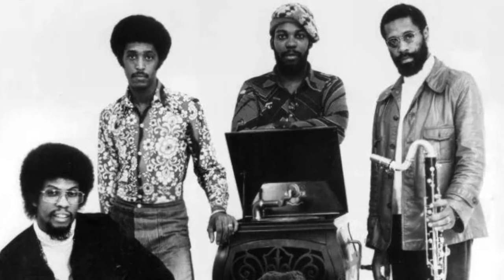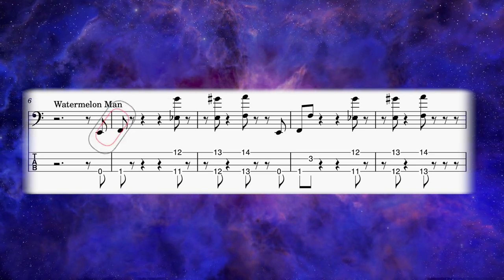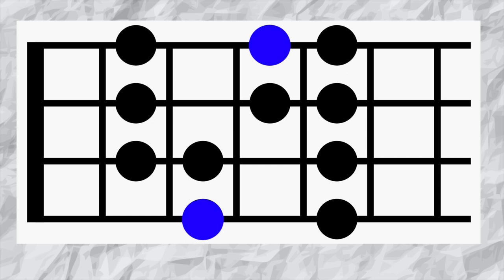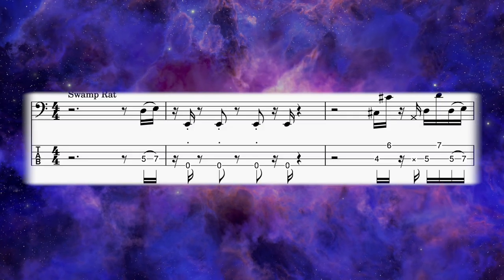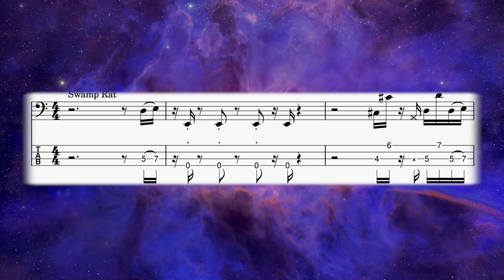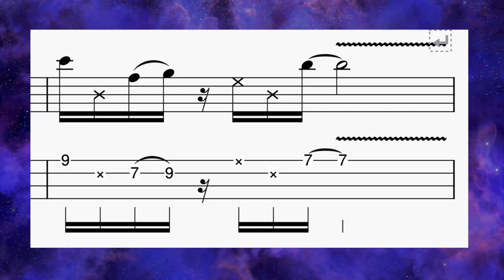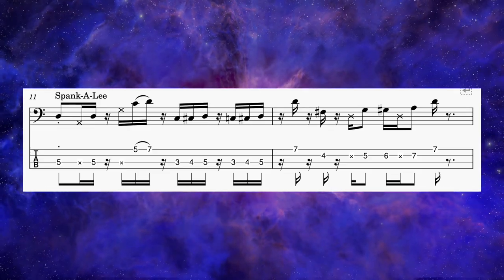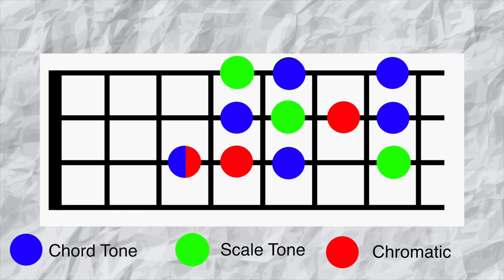Paul Jackson - The Grooviest Bass Player of All Time?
Dive into the unparalleled world of bass wizardry as we shine a spotlight on the legendary Paul Jackson, the driving force behind the electrifying grooves of The Headhunters. In this captivating video, we delve into the musical journey and influential contributions of Paul Jackson, the mastermind behind some of the most iconic bass lines in funk history.

Join us as we uncover the innovative techniques and distinctive style that set Paul Jackson apart in the world of bass playing. From his groundbreaking work with The Headhunters, a fusion jazz-funk supergroup formed by Herbie Hancock, to his collaborations with other musical giants, Jackson's bass lines have left an indelible mark on the funk and jazz genres.

Thanks for checking out the video! Here is a link to my ebook.